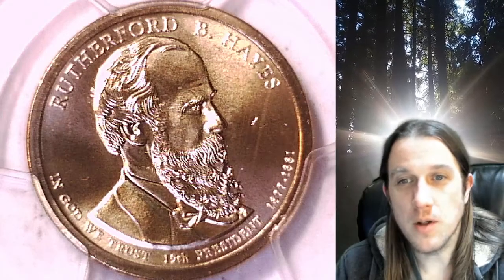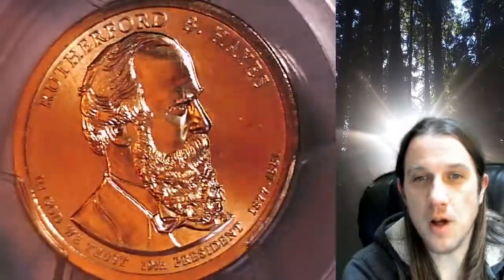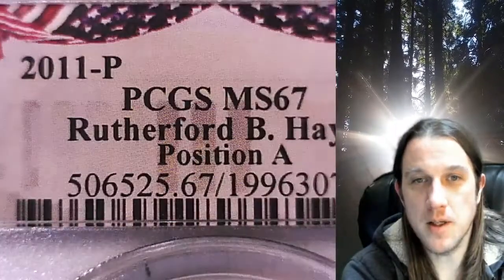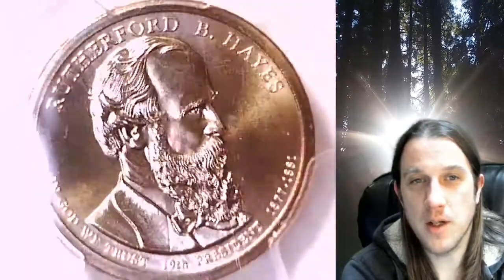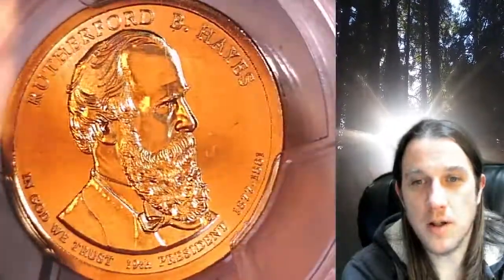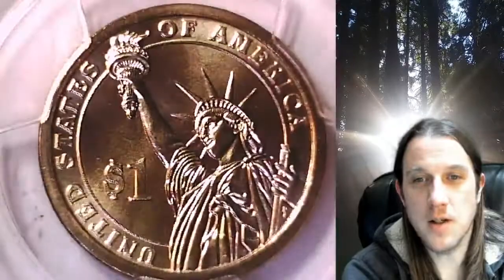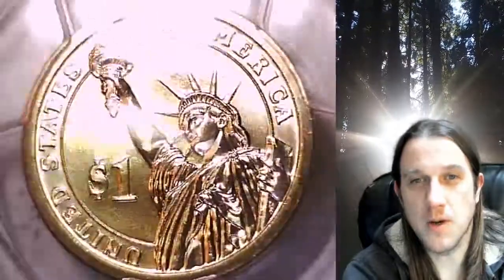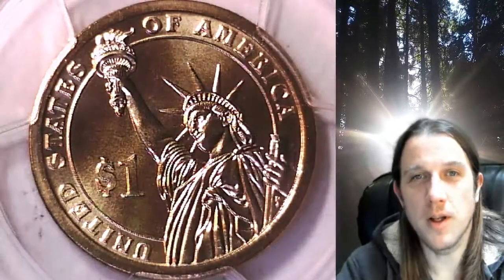Coin Store on Ebay 2011 P Rutherford B. Hayes Presidential Dollar PCGS MS 67 Position A 19963076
Link to Coin featured in Video